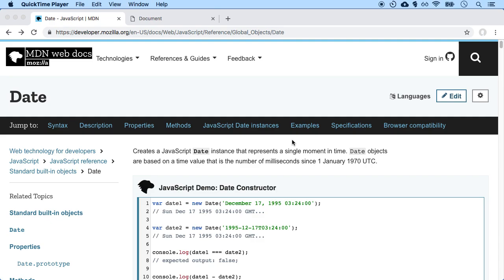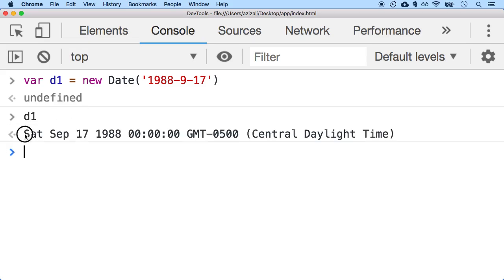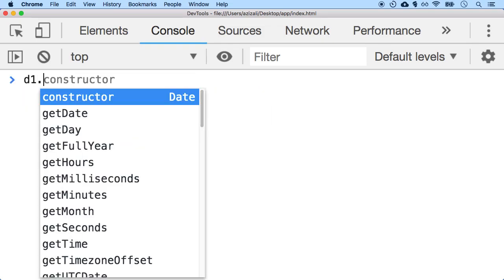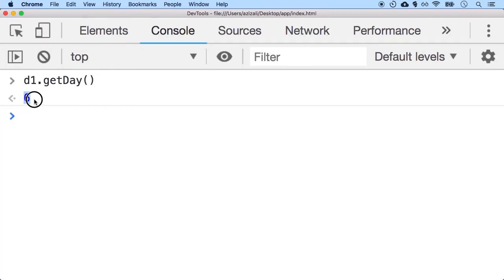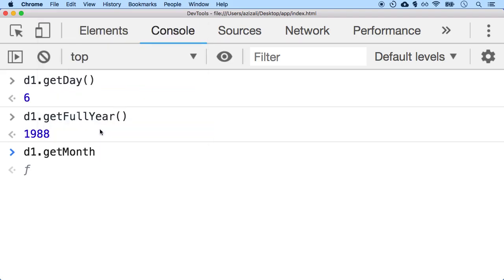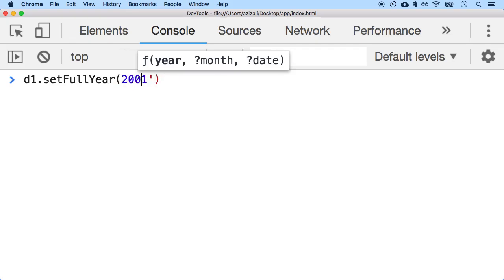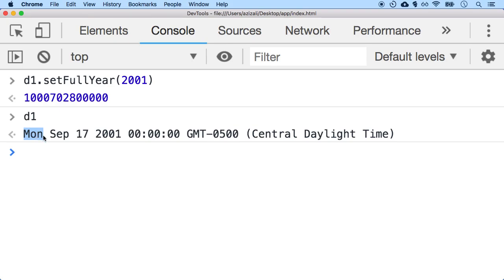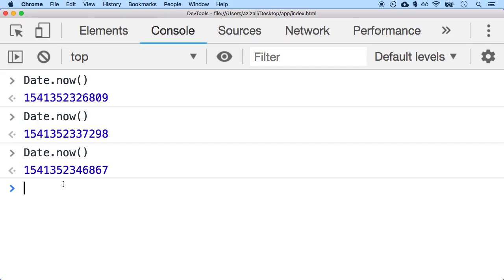Lesson 111: Date object in JavaScript